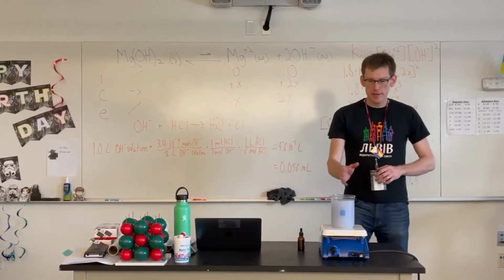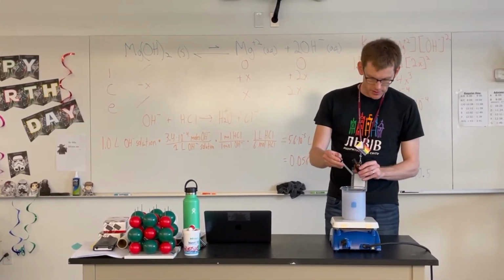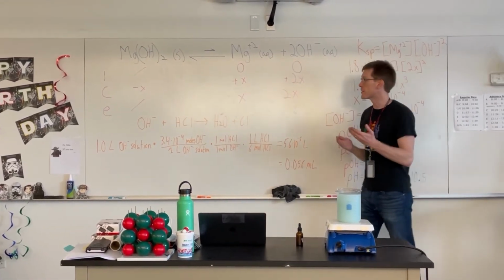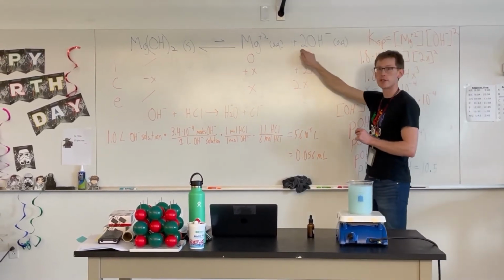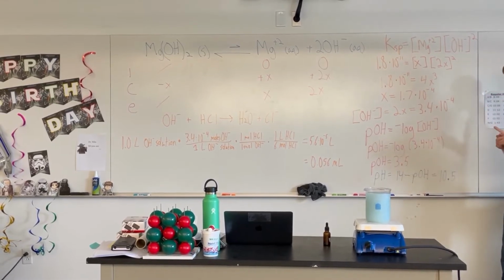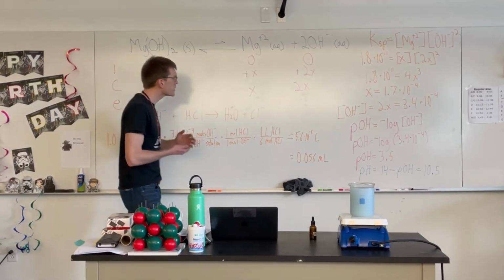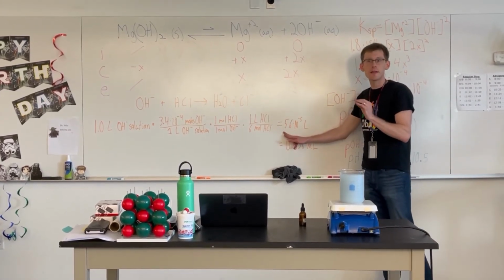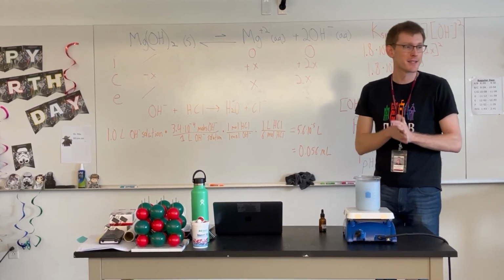Milk of Magnesia Demo Explained - Ksp pH Le Chateliers Principle and More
Thanks to Maya Hamilton (class of 2023) for filming!